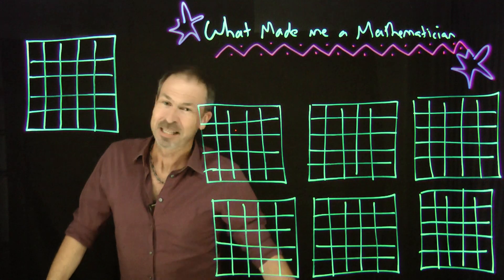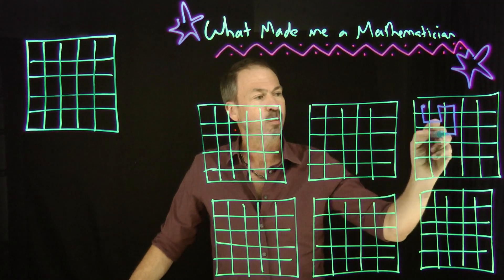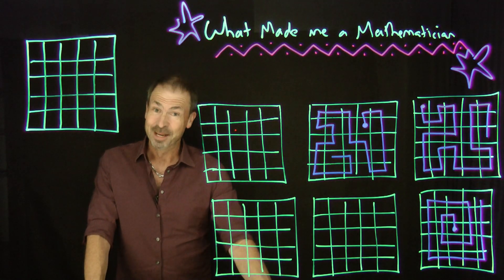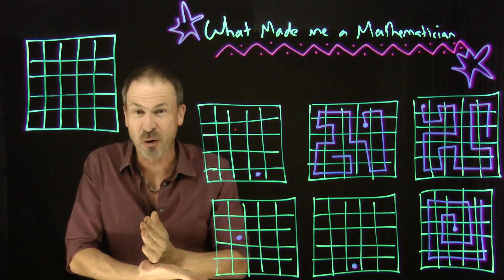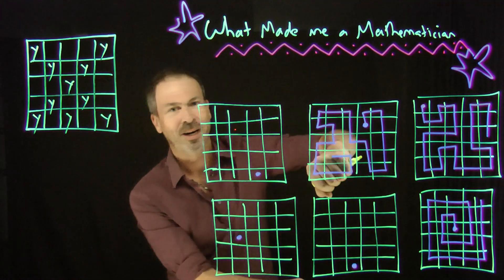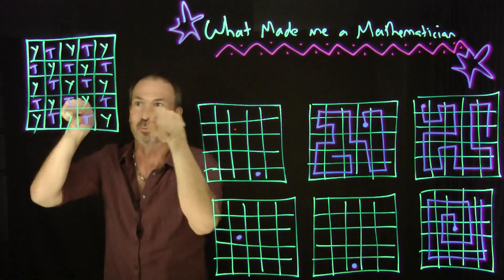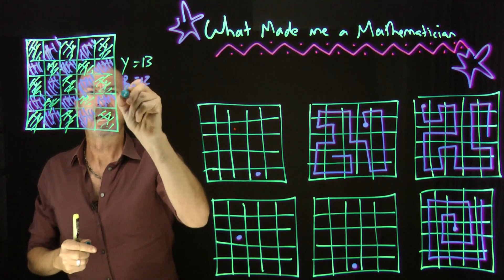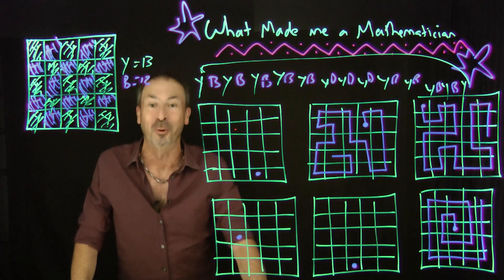What Made me a Mathematician: Off-the-Cuff Story Telling for a Story-Telling Class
Here I just spend 13 minutes telling the story of what I honestly believe made me a mathematician. Nothing polished, fumbles and mis-wordings galore.